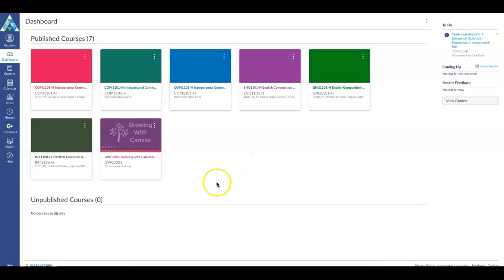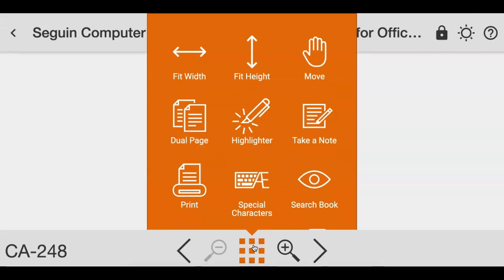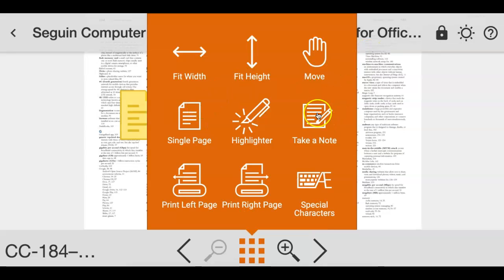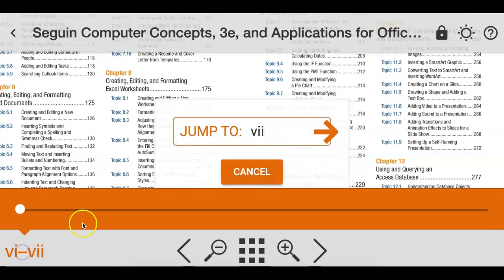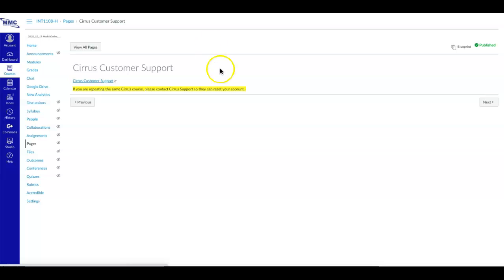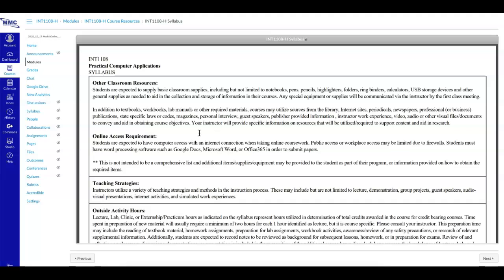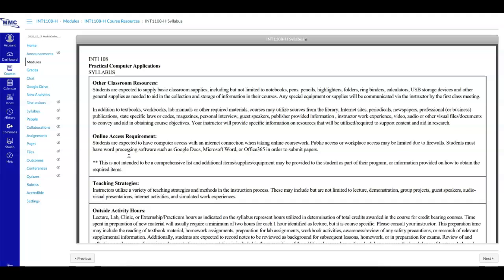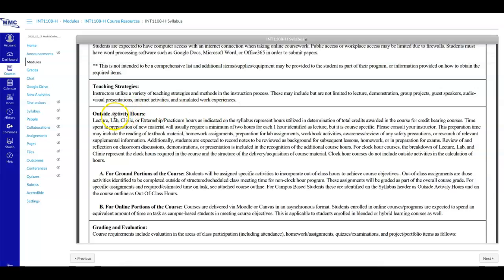INT1108 Course Layout, Textbook, Google Drive, Syllabus thro